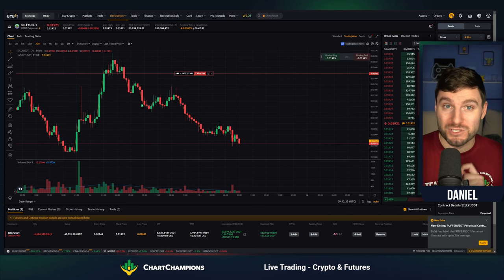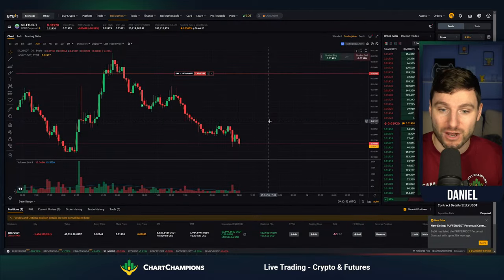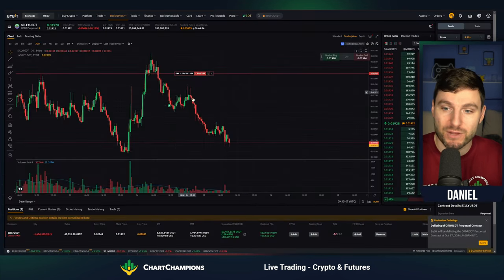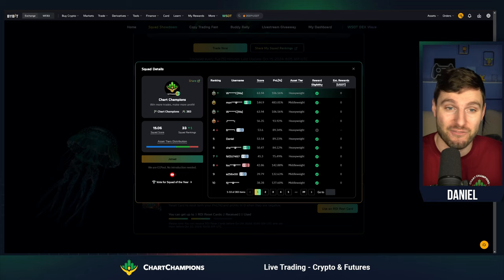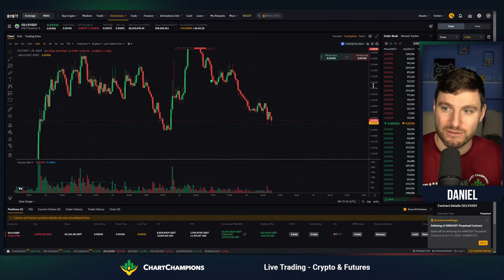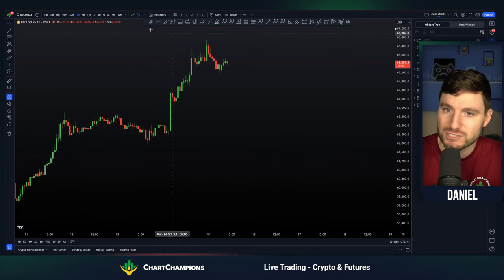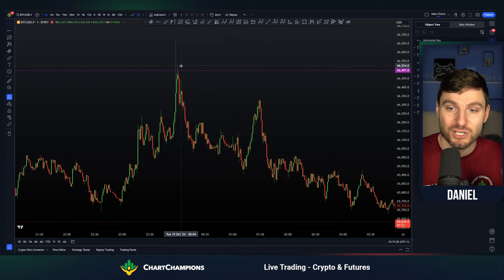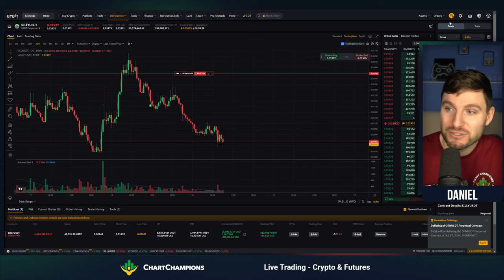30 Days to Win a Slice of the $10 Million WSOT Prize Pool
In this video, Dan shares exciting updates on the WSOT and our goal to maximise the prize pool! 💰 So far, he has successfully doubled his accounts with just two trades! 📈 Dan emphasises the importance of patience and strategy as he navigates this highly competitive trading environment. ⏳ Join us to see how we’re aiming for the top and maximising profits! 🚀

WSOT PrizePool TradingUpdates MaximiseProfits TradingStrategy- Want To Win More Trades, Make More Money?